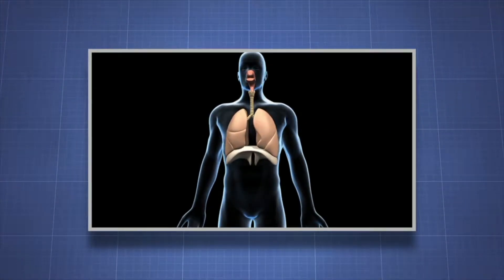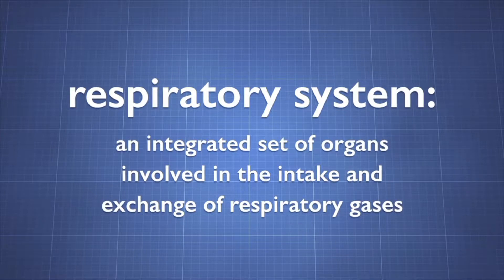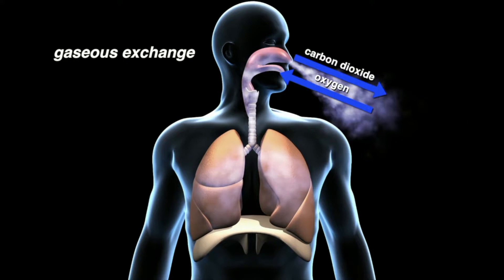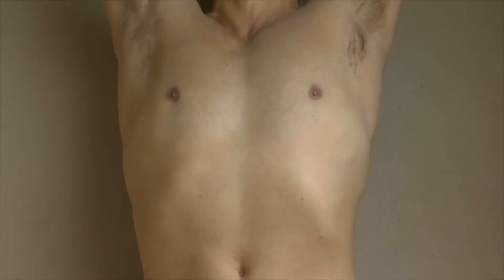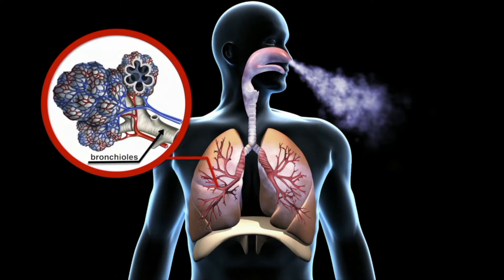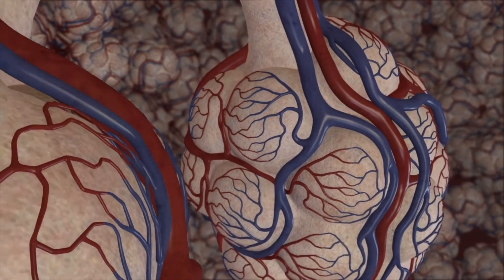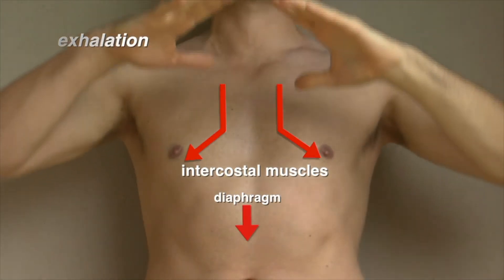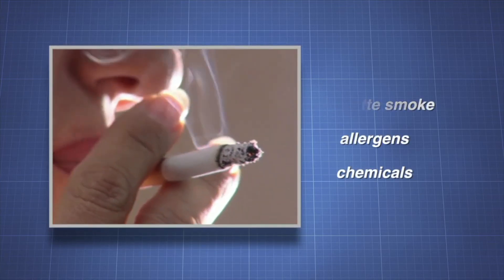Review of the Respiratory System - More Science on the Learning Videos Channel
The respiratory system is a biological system consisting of specific organs and structures used for gas exchange in animals and plants. The anatomy and physiology that make this happen varies greatly, depending on the size of the organism, the environment in which it lives and its evolutionary history. In land animals the respiratory surface is internalized as linings of the lungs.

Gas exchange in the lungs occurs in millions of small air sacs called alveoli in mammals and reptiles, but atria in birds. These microscopic air sacs have a very rich blood supply, thus bringing the air into close contact with the blood. These air sacs communicate with the external environment via a system of airways, or hollow tubes, of which the largest is the trachea, which branches in the middle of the chest into the two main bronchi. These enter the lungs where they branch into progressively narrower secondary and tertiary bronchi that branch into numerous smaller tubes, the bronchioles. In birds the bronchioles are termed parabronchi. It is the bronchioles, or parabronchi that generally open into the microscopic alveoli in mammals and atria in birds. Air has to be pumped from the environment into the alveoli or atria by the process of breathing which involves the muscles of respiration.

In most fish, and a number of other aquatic animals (both vertebrates and invertebrates) the respiratory system consists of gills, which are either partially or completely external organs, bathed in the watery environment. This water flows over the gills by a variety of active or passive means. Gas exchange takes place in the gills which consist of thin or very flat filaments and lammelae which expose a very large surface area of highly vascularized tissue to the water.

Other animals, such as insects, have respiratory systems with very simple anatomical features, and in amphibians even the skin plays a vital role in gas exchange. Plants also have respiratory systems but the directionality of gas exchange can be opposite to that in animals. The respiratory system in plants includes anatomical features such as stomata, that are found in various parts of the plant.

The respiratory system is known as the respiratory apparatus, ventilatory system.